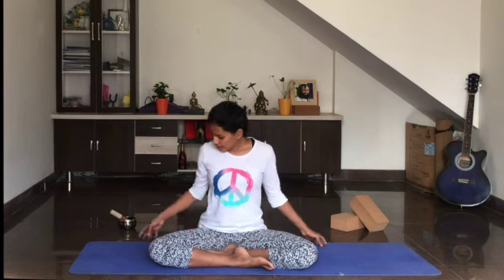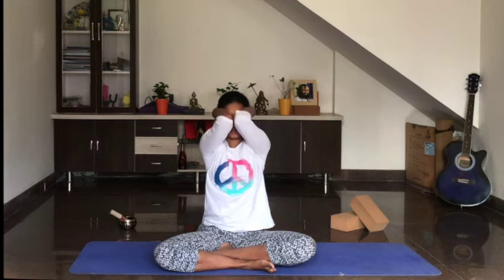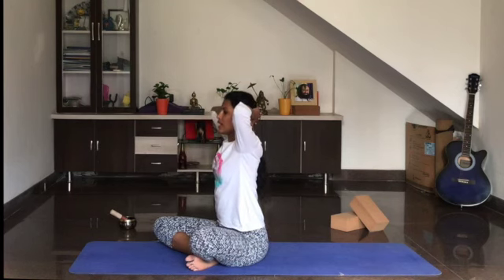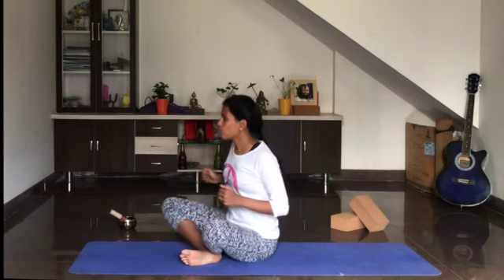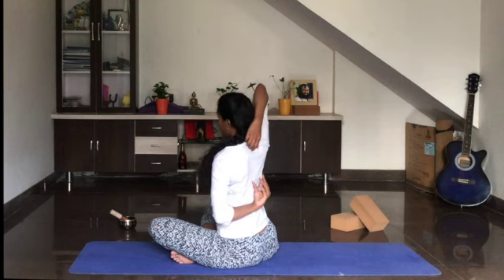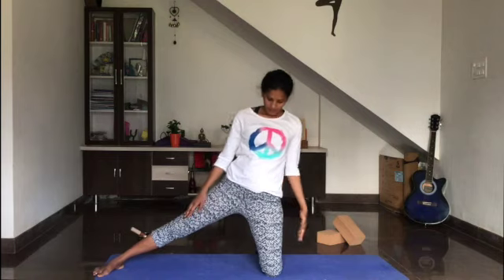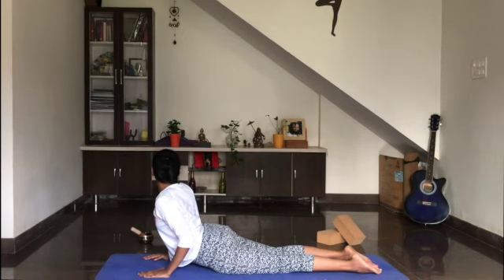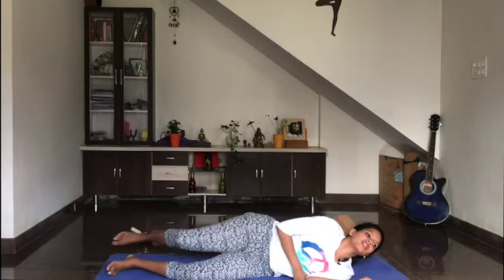Yoga for Good Posture | Day 2 of 30 Days of Feel Good Yoga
Hello Guys , Today we will be doing a little bit of sequence to uplift ourself , open the shoulders and stand tall. This sequence would be very helpful of any one who uses mobile phone or works on laptop.

For women during their monthly cycle you could check out